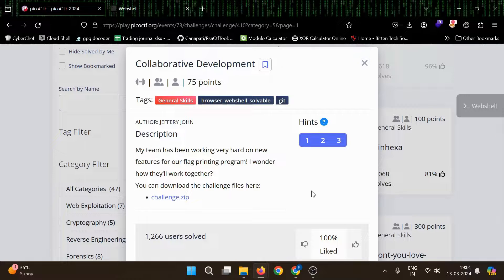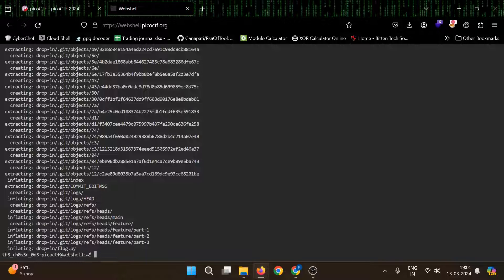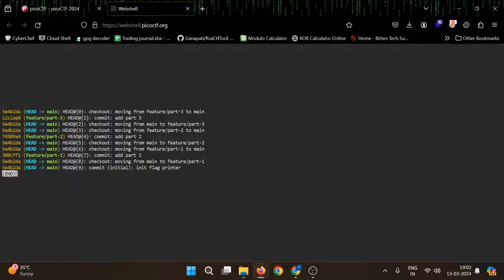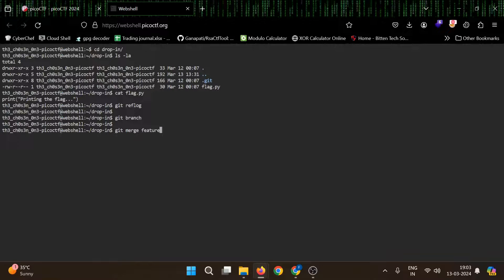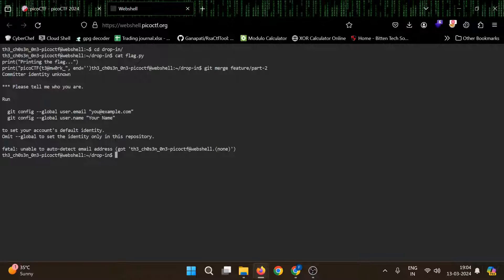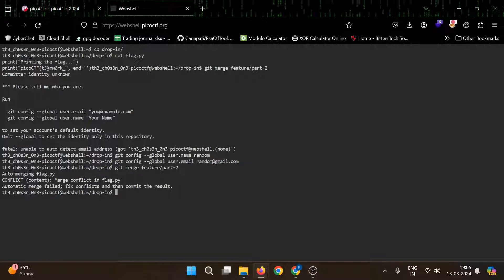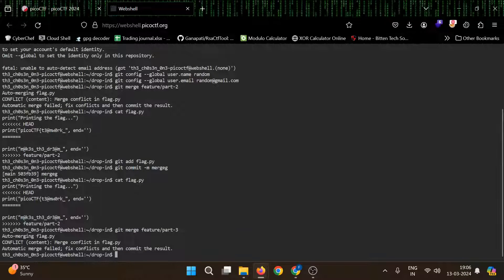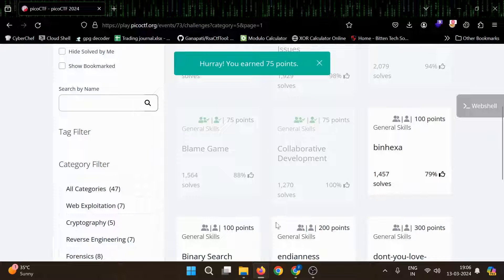Collaborative Development Pico CTF 2024 Walkthrough | General Skills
Collaborative Development General Skills | Pico CTF 2024 Walkthrough